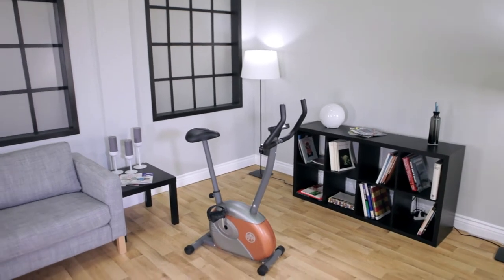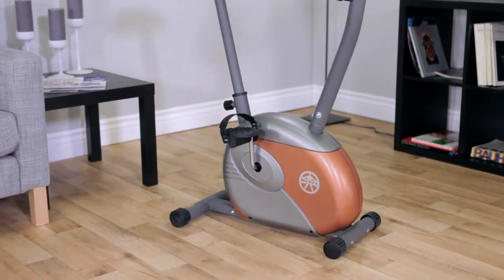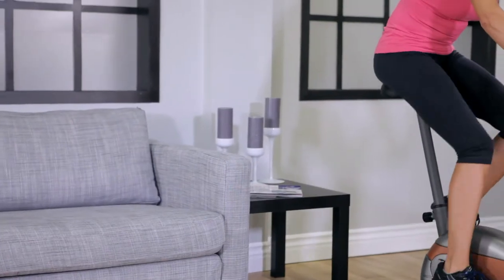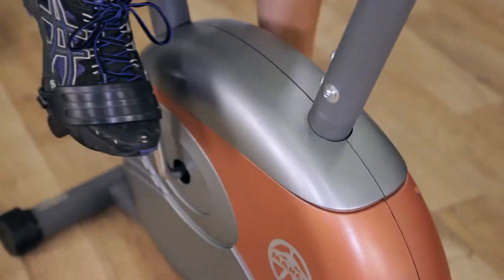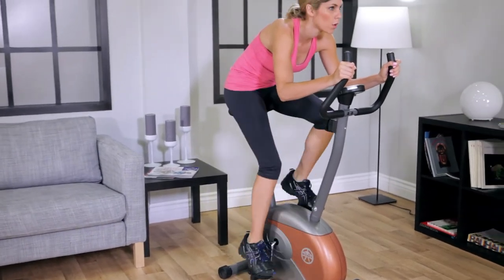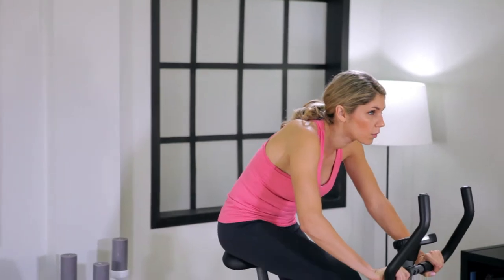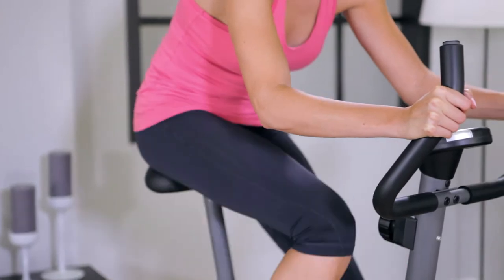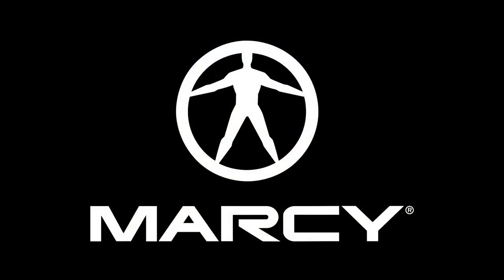The Marcy ME-708 Upright Bike